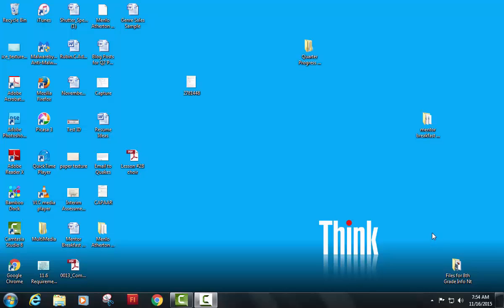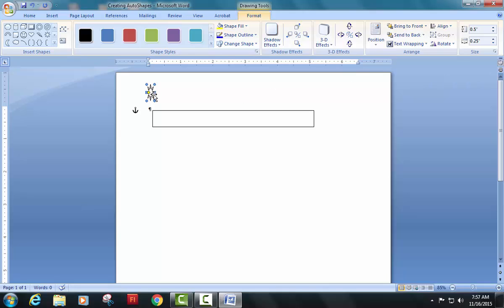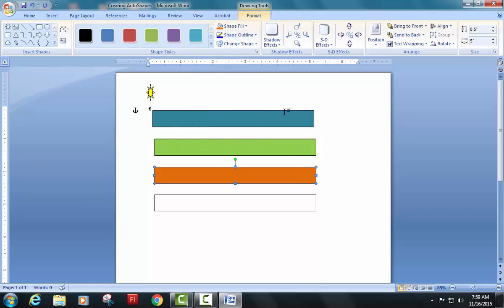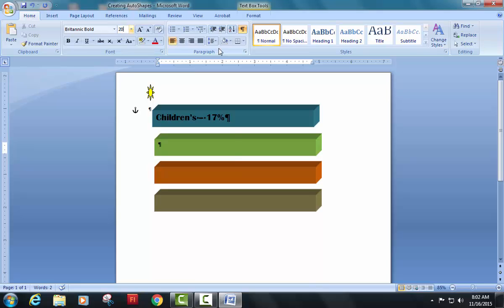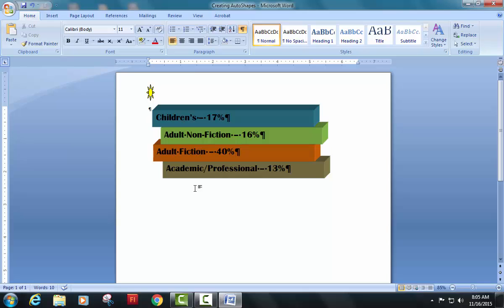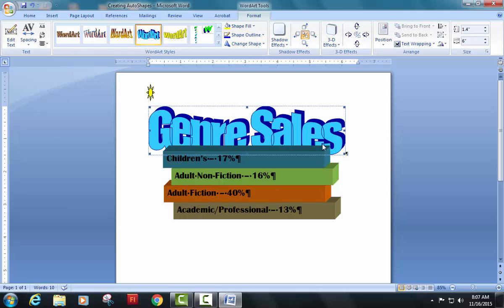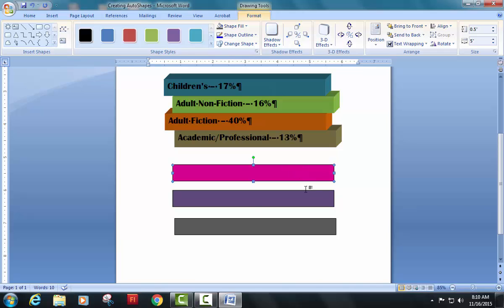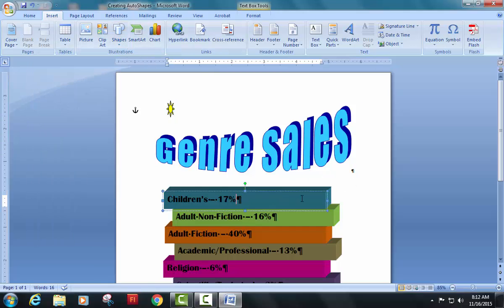Genre Sales Tutorial